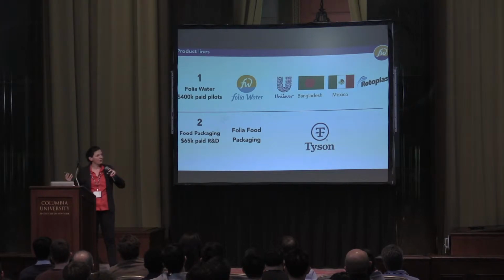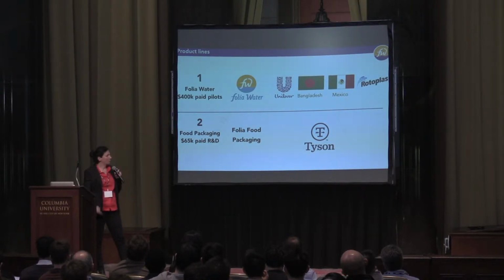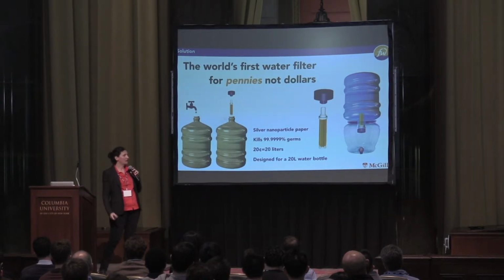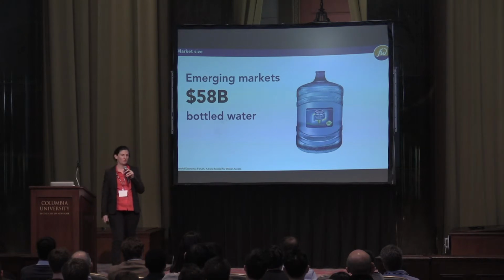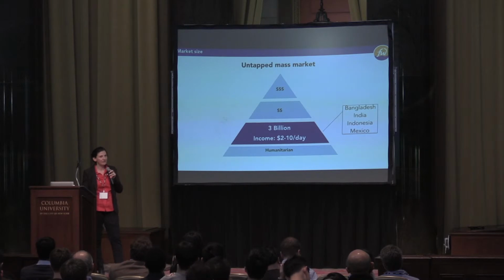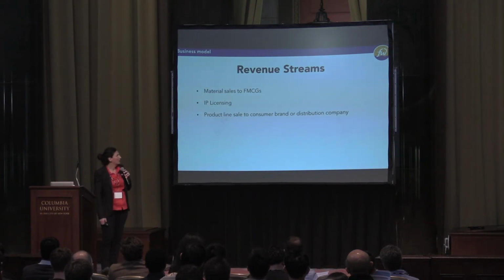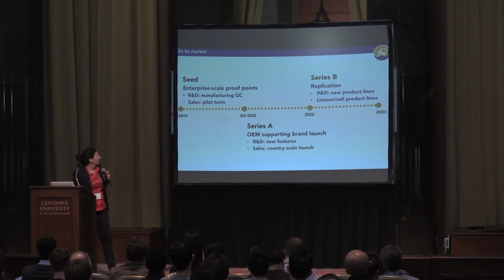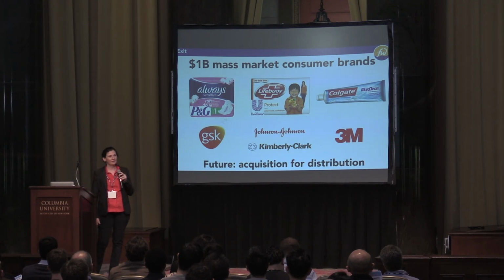Columbia and NYU Pitch Night Pitch: Folia Water